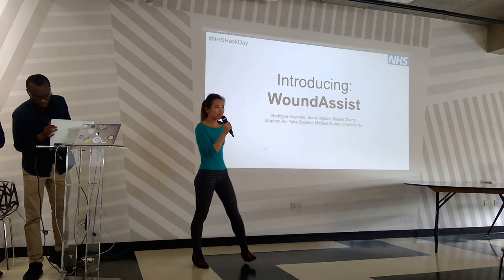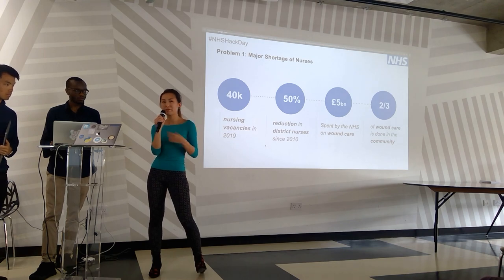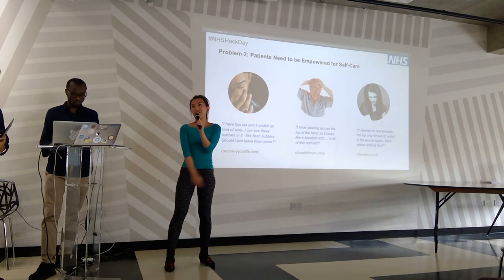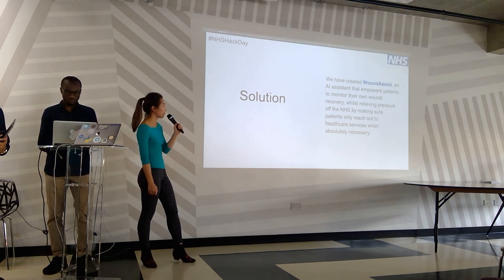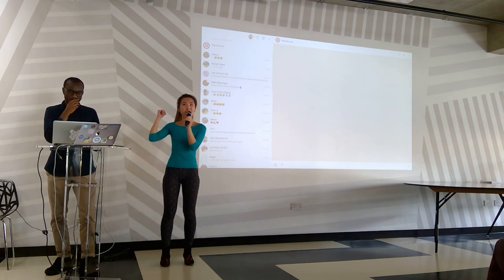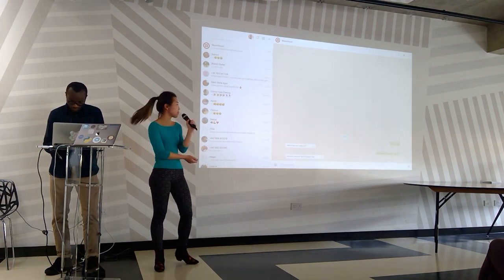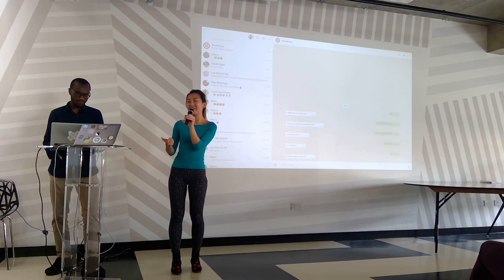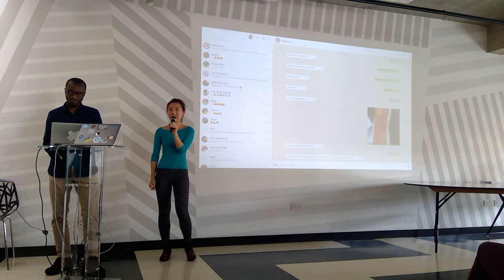NHS Hack Day #22 Presentations: WoundAssist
Recording of the "WoundAssist" presentation from NHS Hackday #22 in London June 2019.